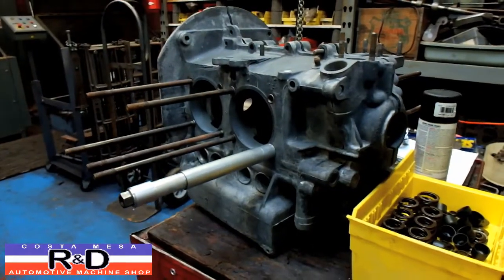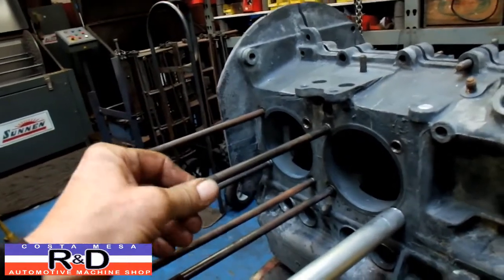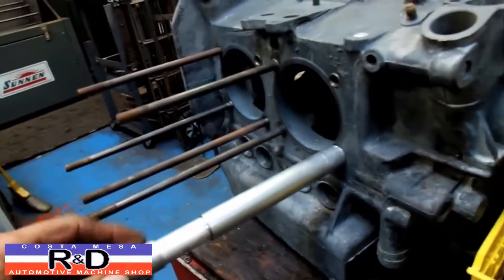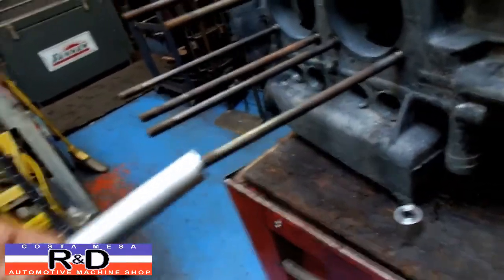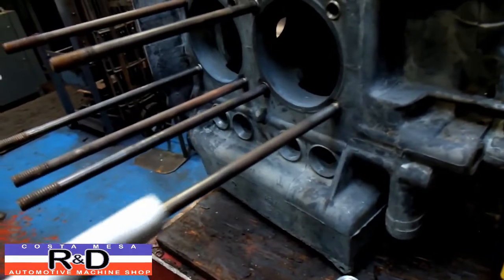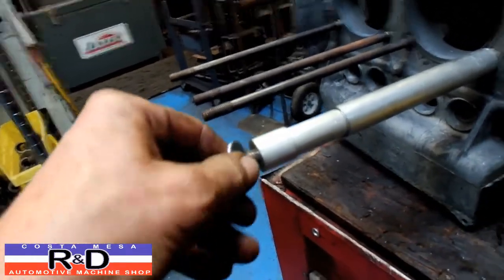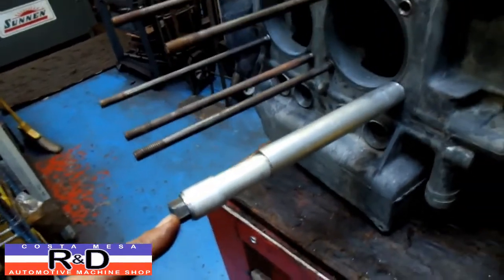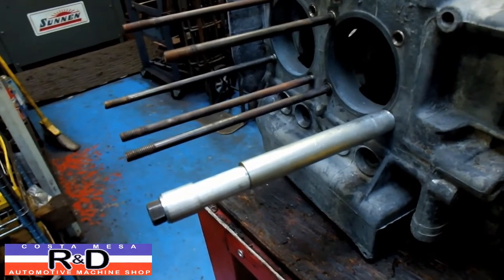Air Cooled VW Cylinder Head Stud Torque Test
Had to build a special tool to test for pulled studs on this air-cooled VW engine case, check it out.